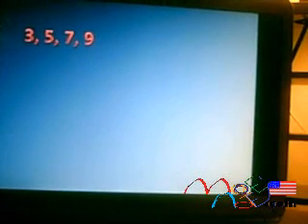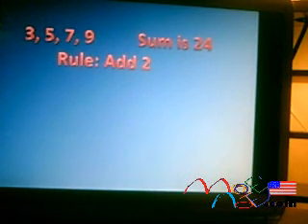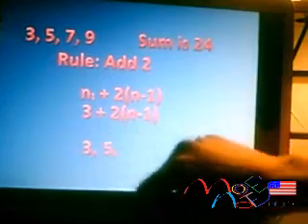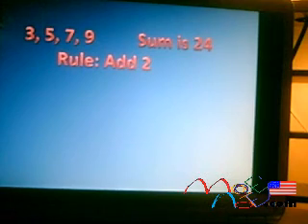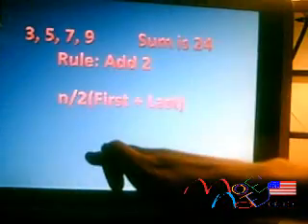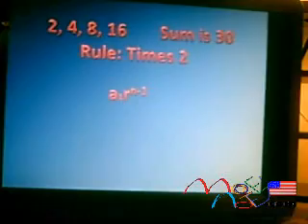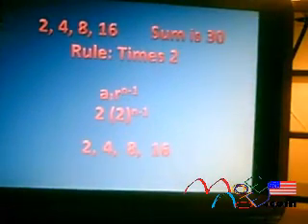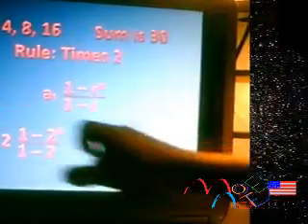Moe's Notes on Sequences and Series